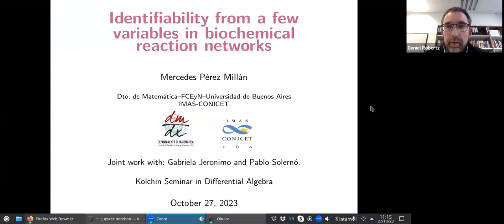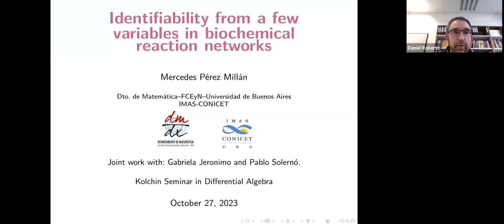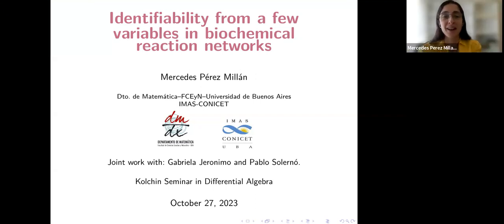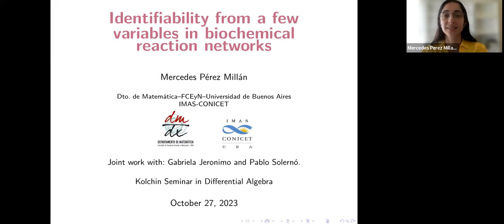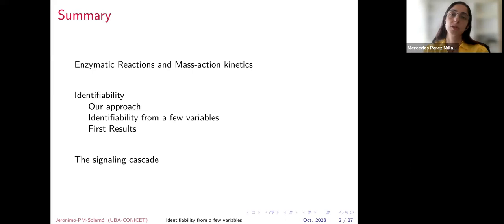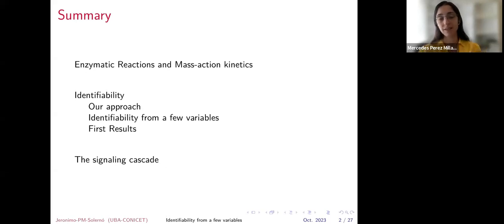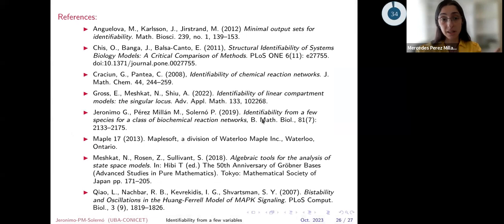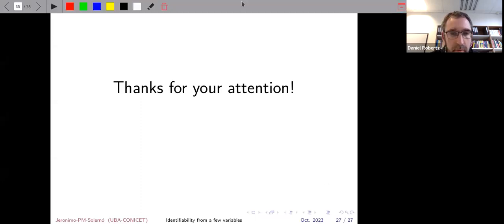Mercedes S. Perez Millan, University of Buenos Aires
October 27, Mercedes S. Perez Millan, University of Buenos Aires

Identifiability from a few variables in biochemical reaction networks